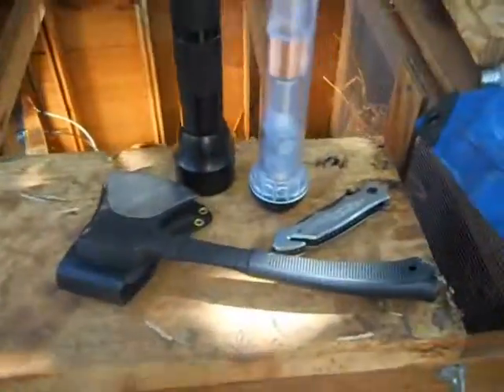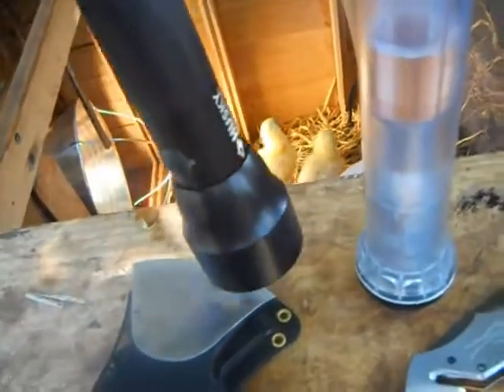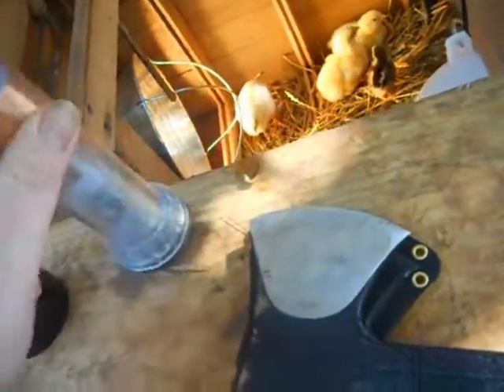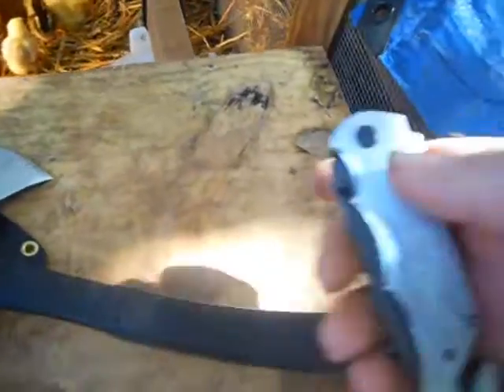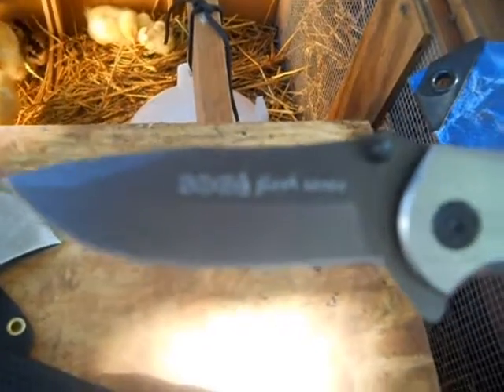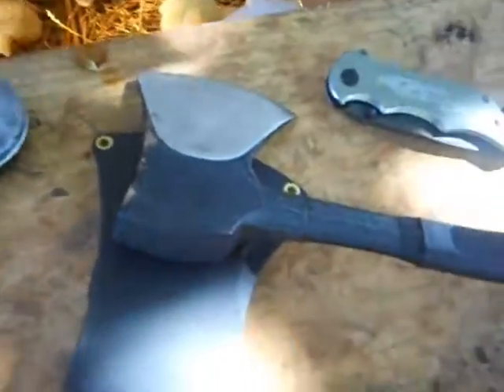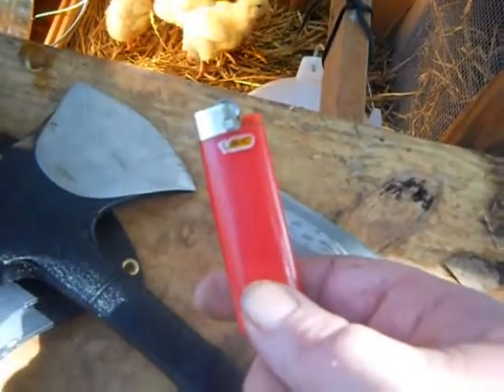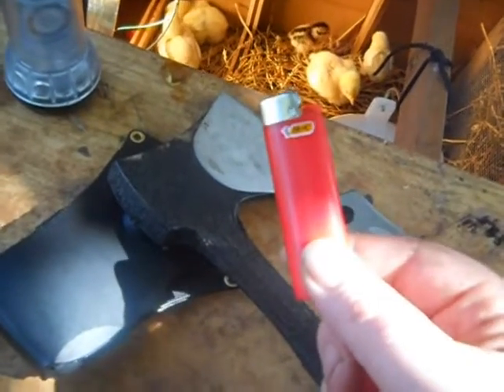Flea Mkt Finds VOL.1.avi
when i go to the flea mkt i usually look around with one thing on my mind. That would be prepping stuff. Now when i say "prepping" im talking about survival, homesteading, home and self security, prepping. thats right all of it ... im trying to find a bargin of course hence why im going to the flea mkt .. what the old saying? "one man's trash is another man's treasures"